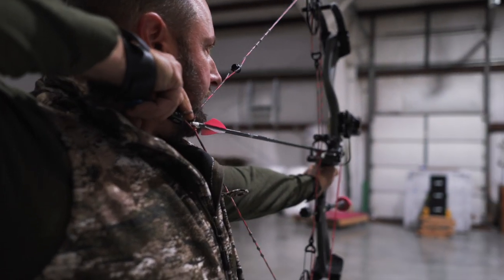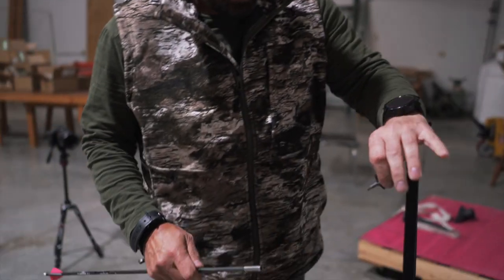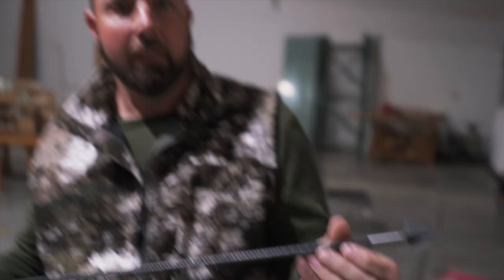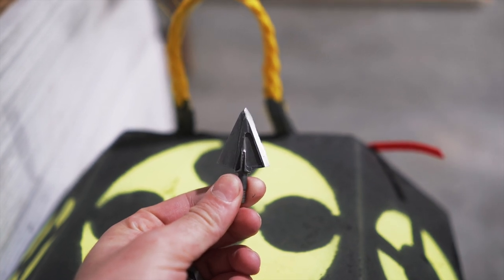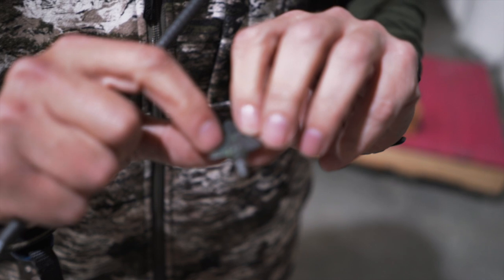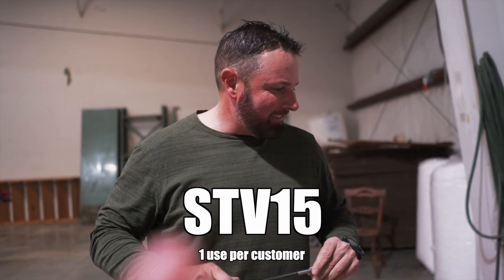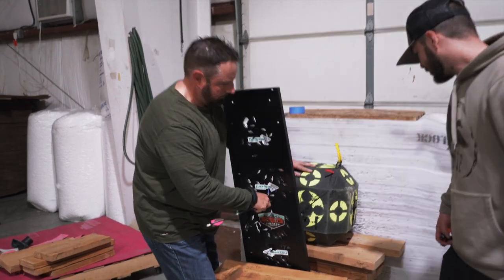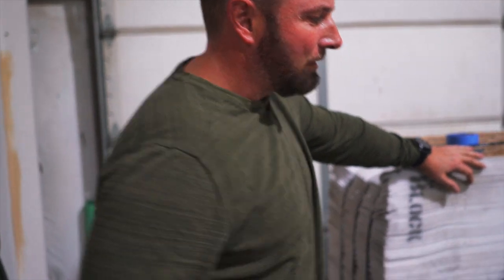Tuffhead Broadhead vs 100 Shots at Steel Plate!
In this video we shoot the same Tuffhead Evolution Broadhead and Sirius Apollo Arrow into a 17 gauge steel plate 101 times! Is this test scientific? Probably not. Was it fun? Absolutely! We were down away with the results from this test. After 101 shots into the steel, the broadhead and arrow both were virtually unfazed. The only catch is that you have to watch the video to find it!